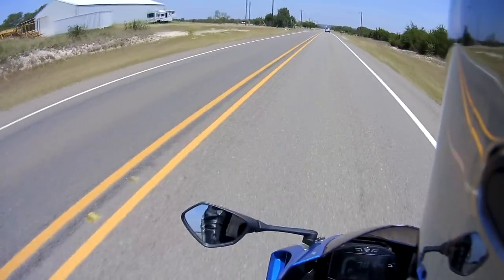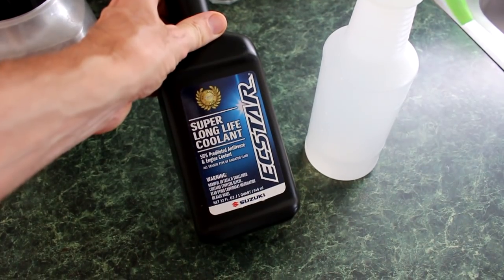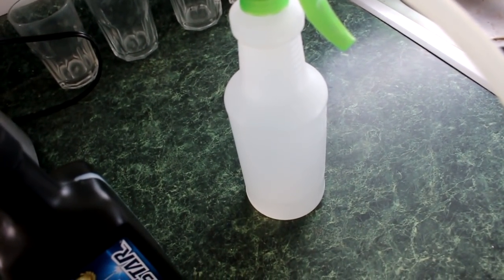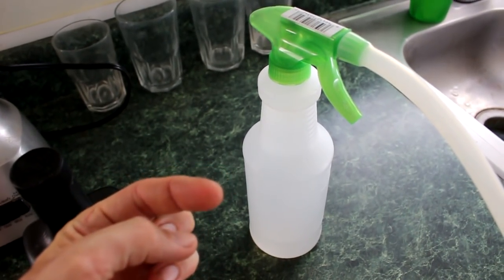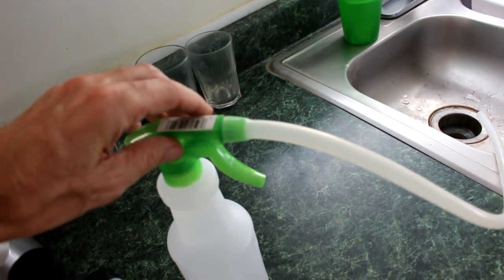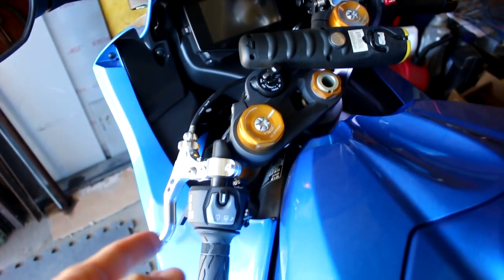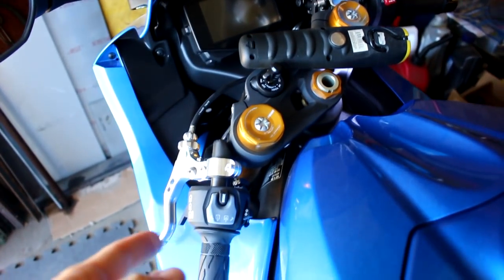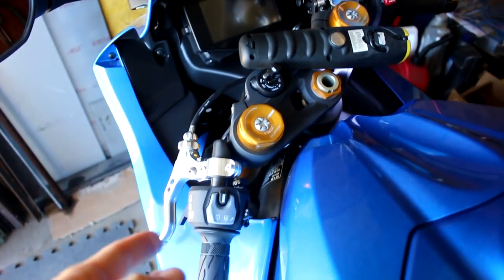Suzuki GSX-R1000R - Texas Ghost Town